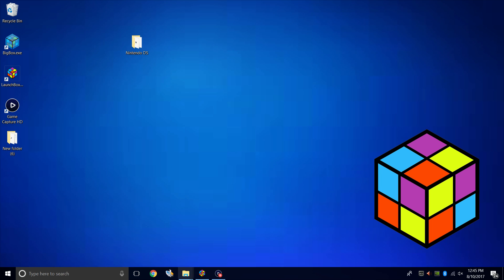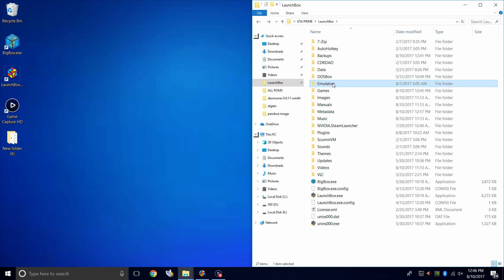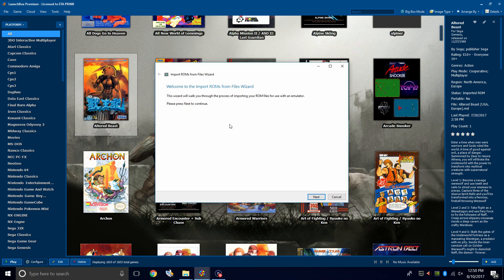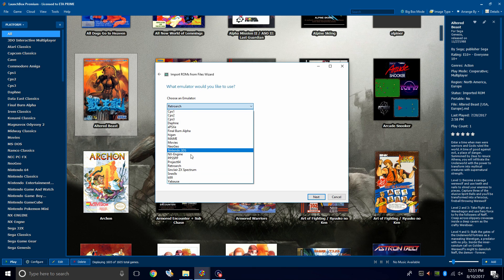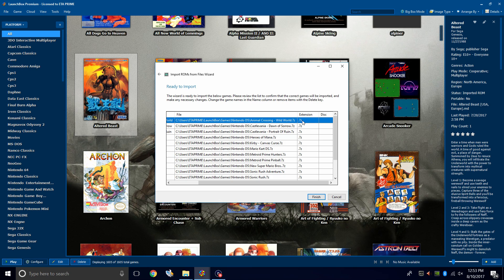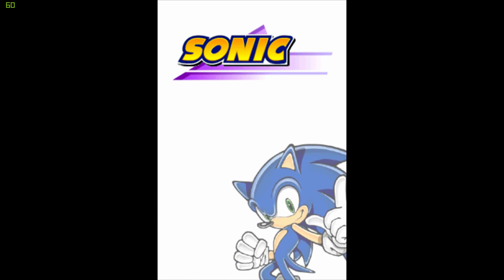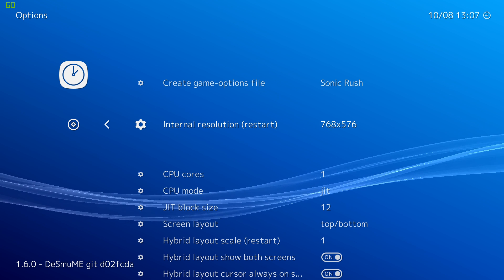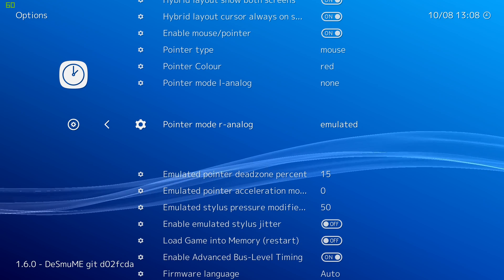Nintendo DS Emulation - LaunchBox Tutorials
Today's tutorial will cover Emulating the Nintendo DS using RetroArch.
If you do not have RetroArch up and running yet please refer to this video.